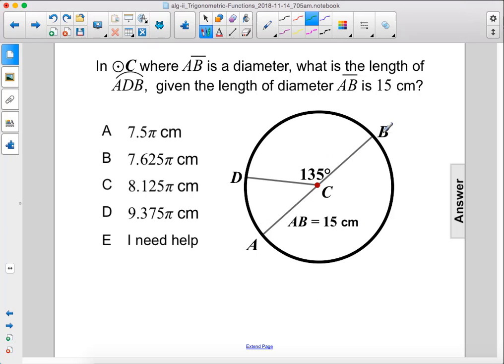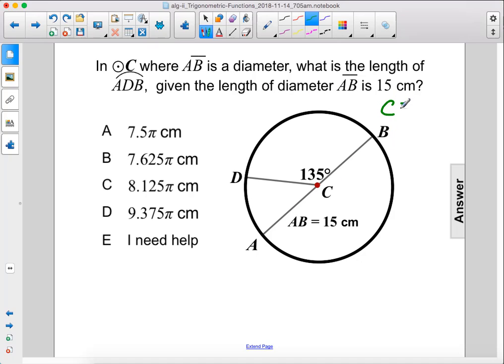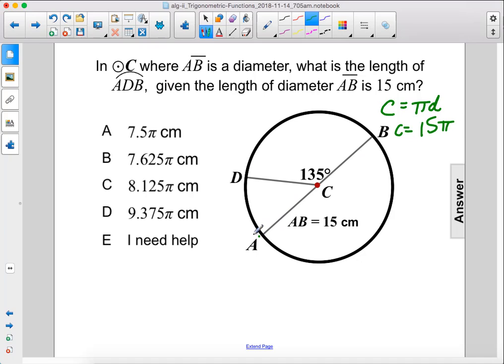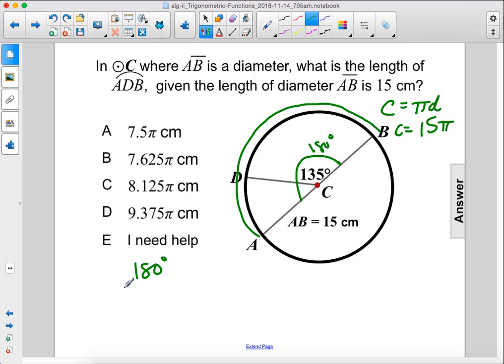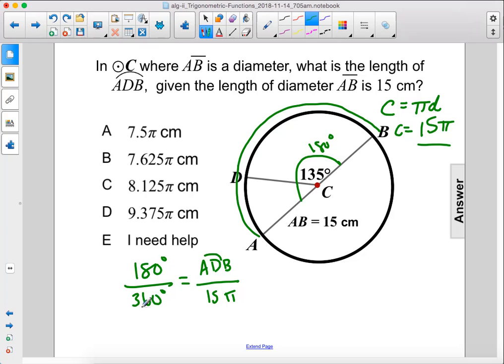Algebra2 Trig Angle and Radian Q03